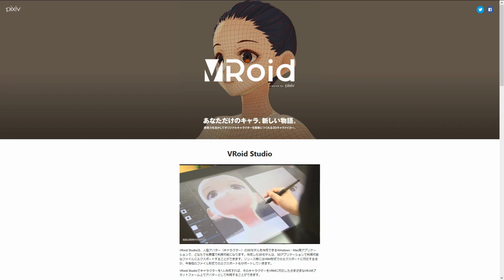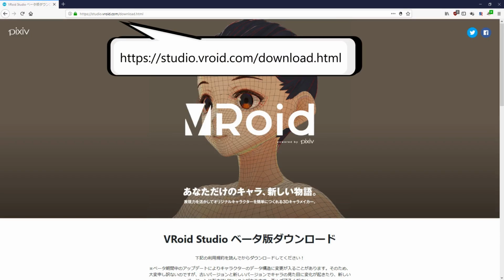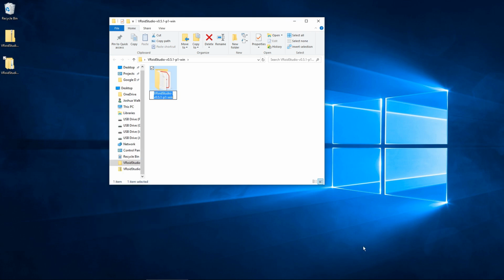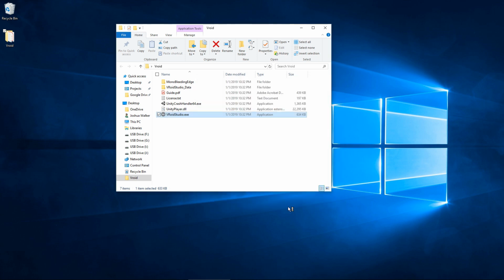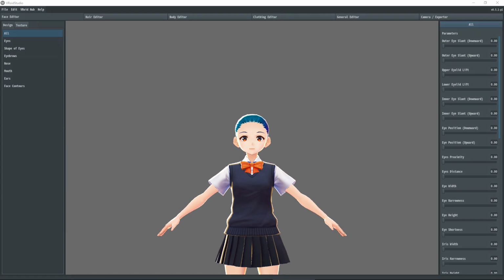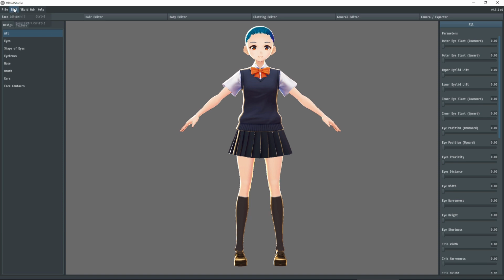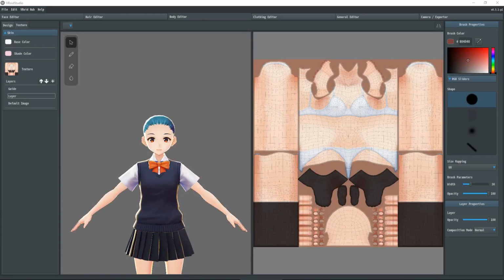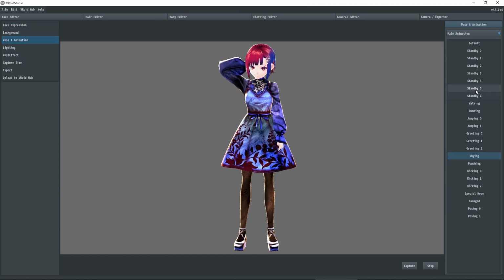Learning Vroid Studio - Lesson 1 : Overview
In the summer of 2018 Pixiv released Vroid Studio, a 3D anime character/virtual idol creator for free. As the tutorials are in Japanese, I thought I would help with an English series on how to use it.